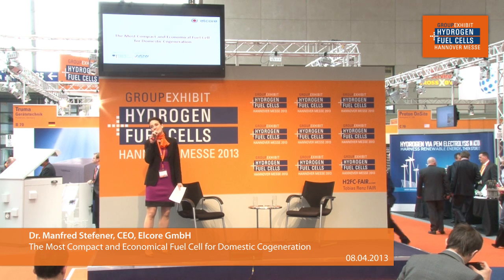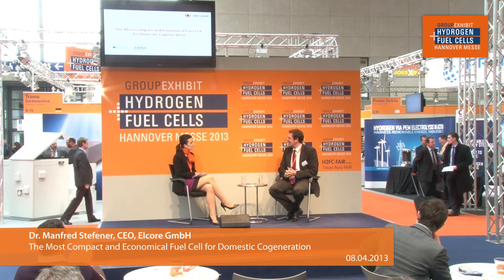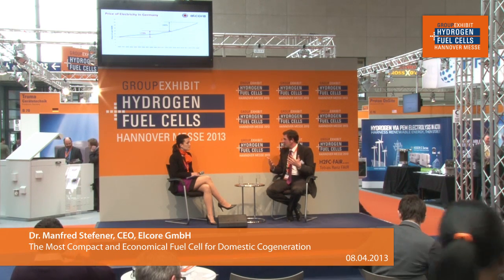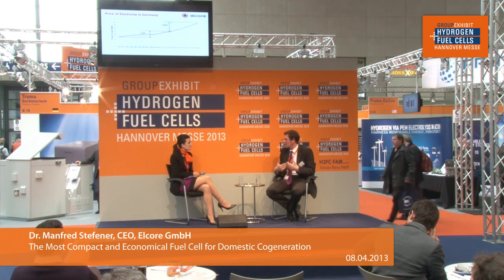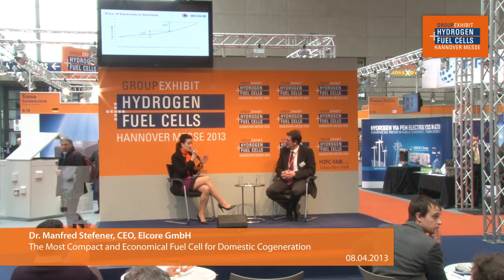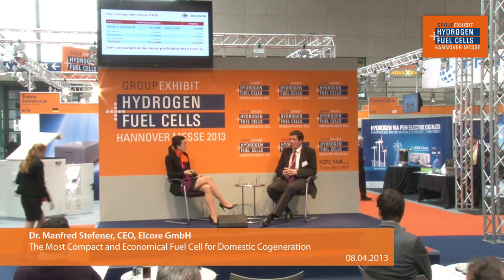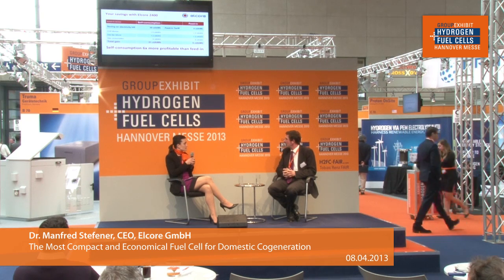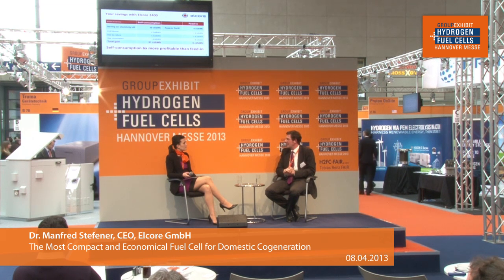The Most Compact and Economical Fuel Cell for Domestic Cogeneration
Elcore GmbH
Topic: The Most Compact and Economical Fuel Cell for Domestic Cogeneration
Speaker: Dr. Manfred Stefener, CEO
Date: April 8, 12:40 pm